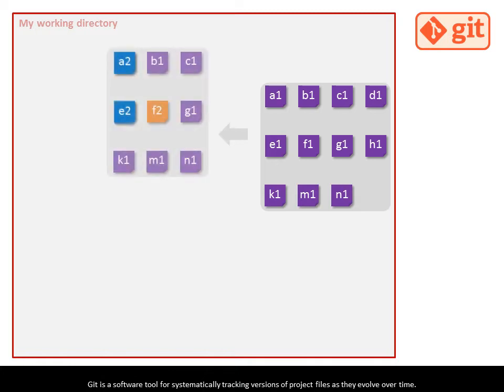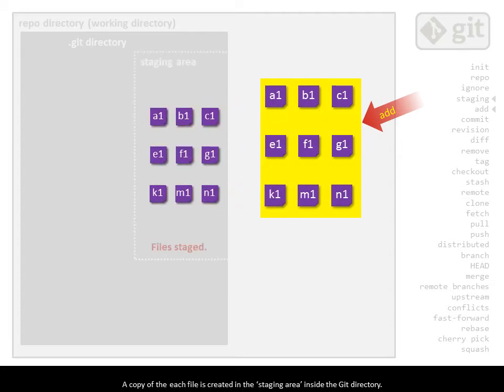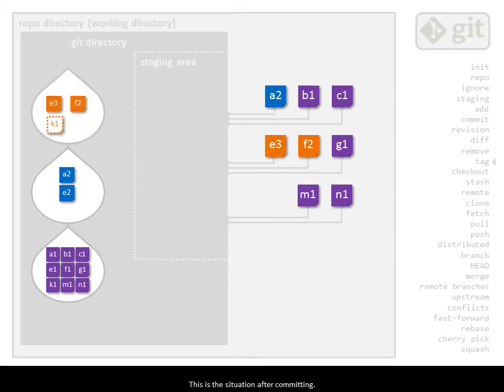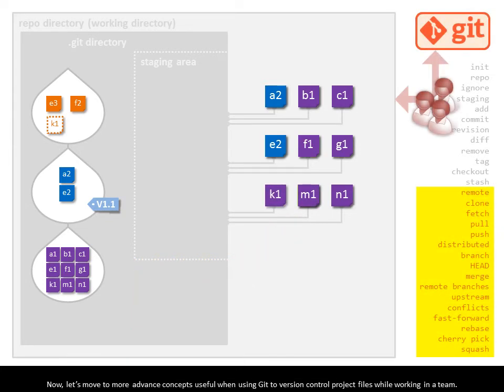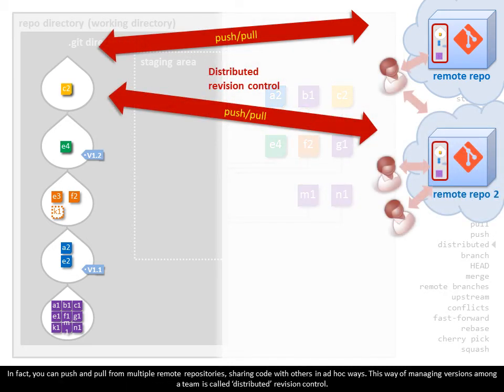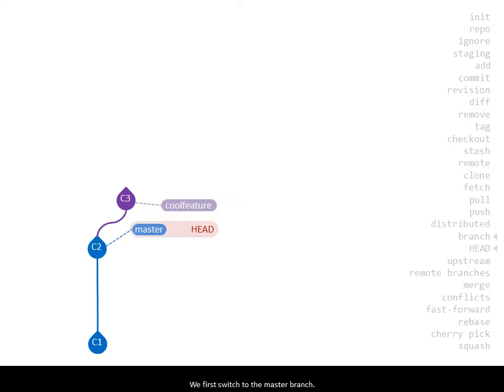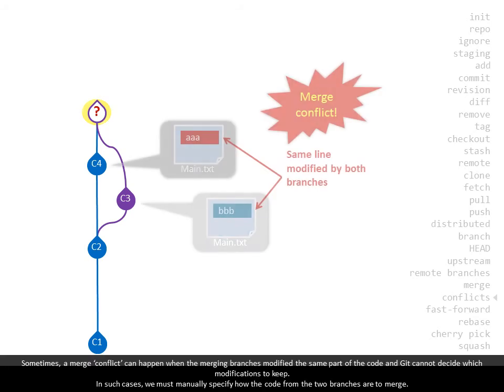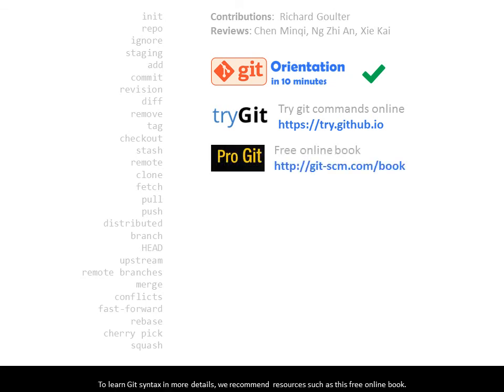[outdated, see comments for the updated version] Git Orientation in 10 Minutes (V1.5)